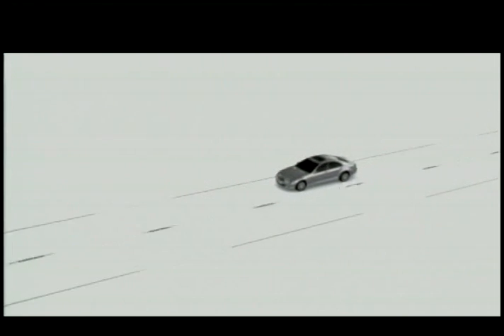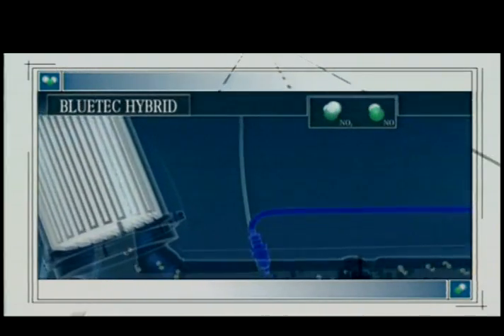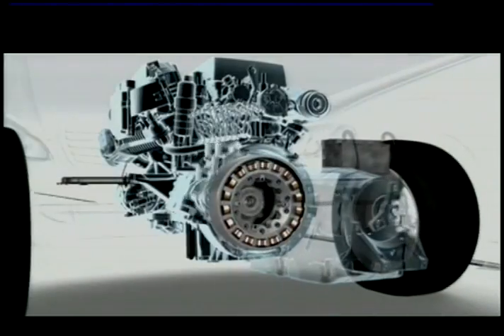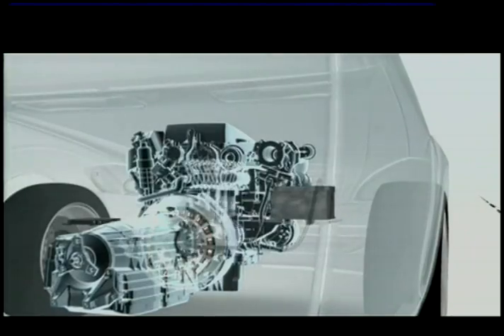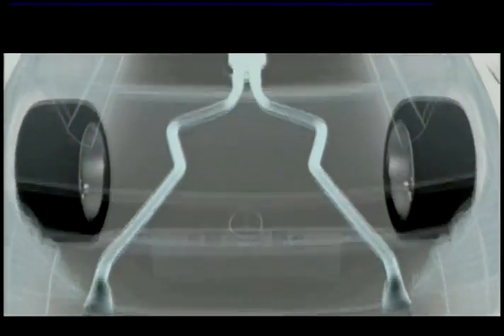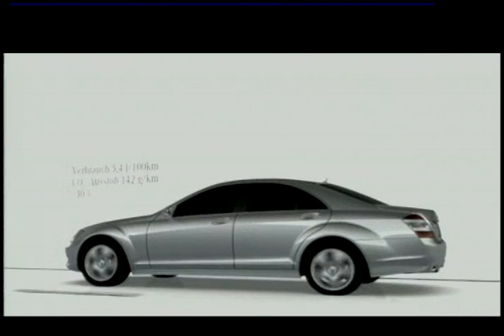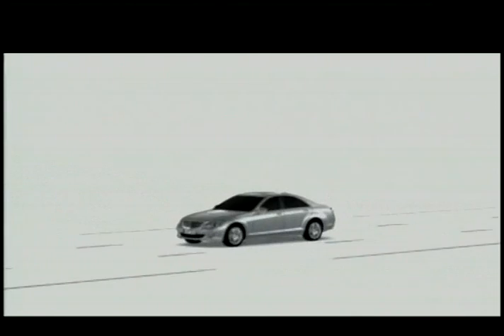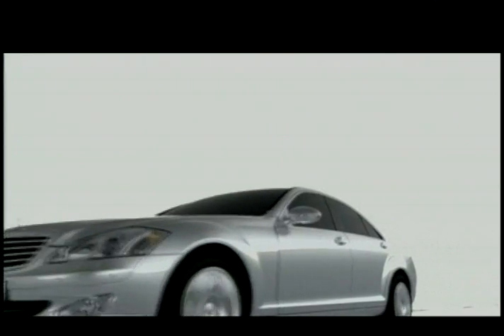Mercedes-Benz BlueTEC Hybrid Animation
- A Blue TEC hybrid features an additional magneto-electric motor and a 7G-TRONIC seven-speed automatic transmission specially configured for the hybrid module, the necessary operating and control electronics, the transformer and a high-voltage lithium-ion battery.

During braking the electric motor acts as a generator and is able to recover kinetic energy by a process known as recuperation. During this process the electric motor works together seamlessly with the engine brake of the internal combustion engine and the conventional wheel brakes. The recuperated energy is stored by a compact but efficient lithium-ion battery in the engine compartment and retrieved when required. Major advantages over conventional nickel/metal hydride batteries include a higher energy density and greater electrical efficiency combined with more compact dimensions and a low battery weight. Thanks to space-saving installation in the engine compartment, the trunk capacity and generous interior dimensions remain unchanged. The hybrid module also has a convenient start-stop function.